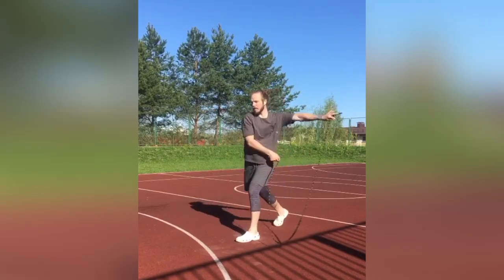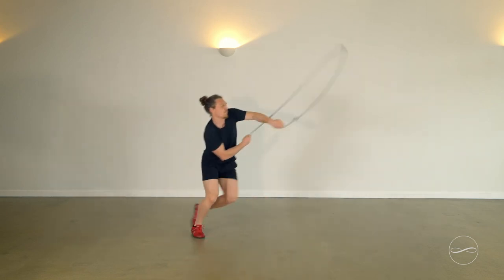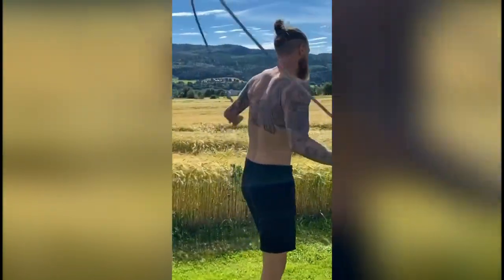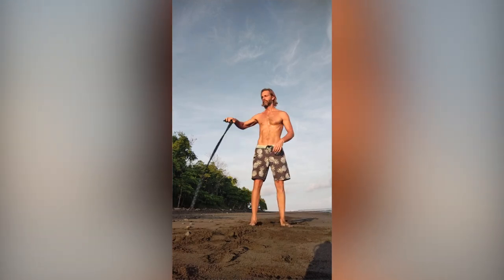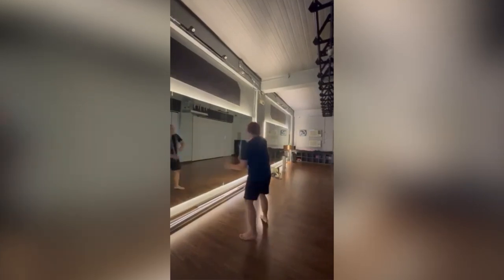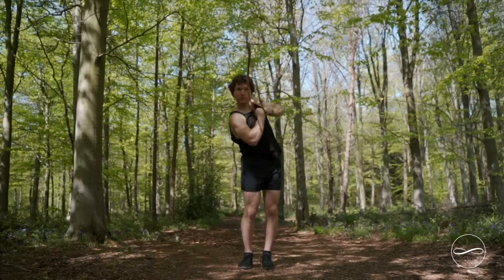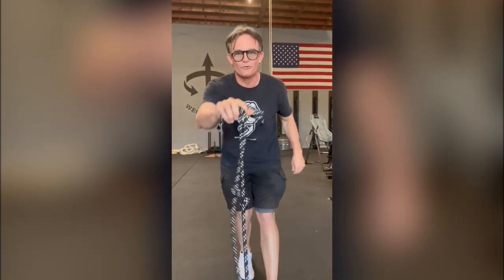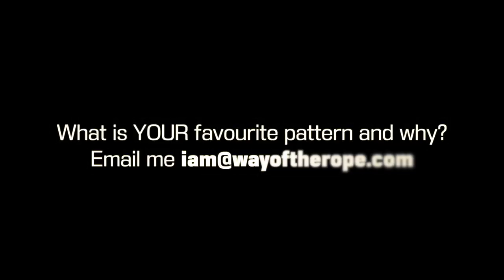What is Everyone's Favourite Pattern of Rope Flow?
Really enjoyed making this, thanks everyone who submitted responses.